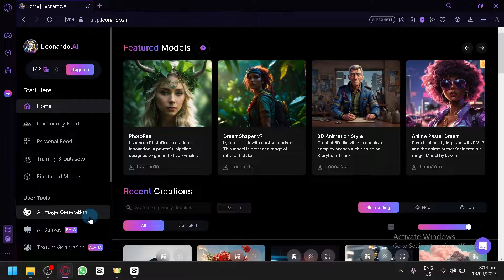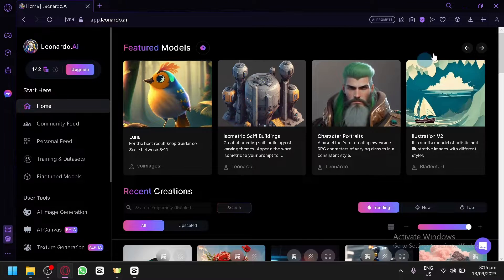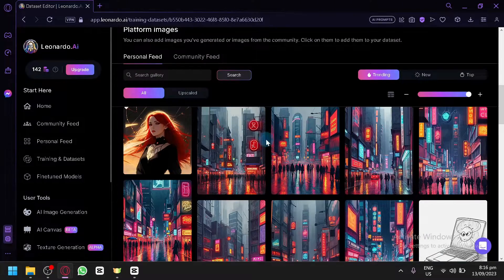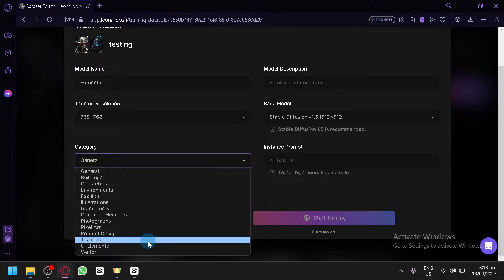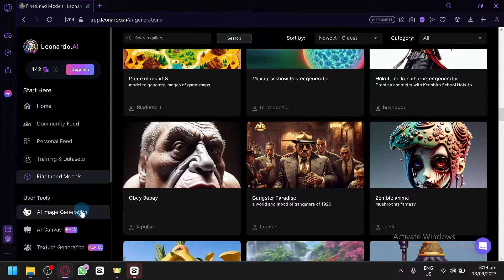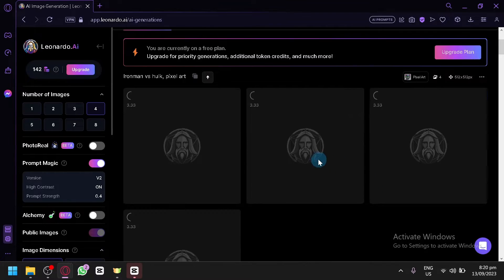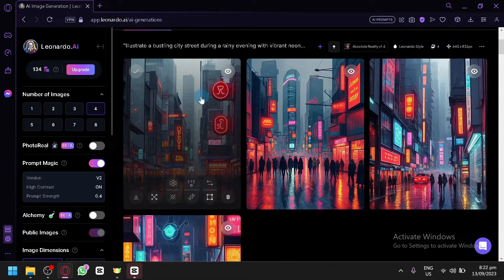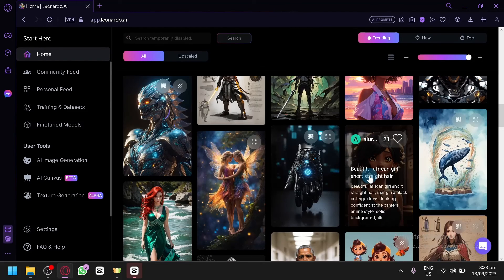Leonardo Ai Train Model (Train Your Own Custom Models)